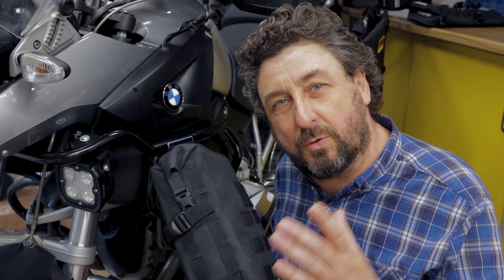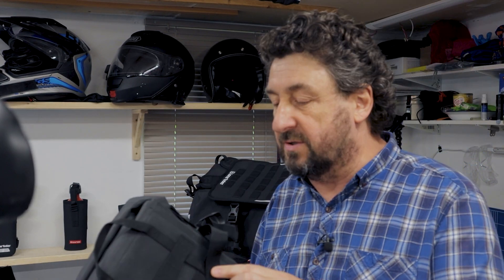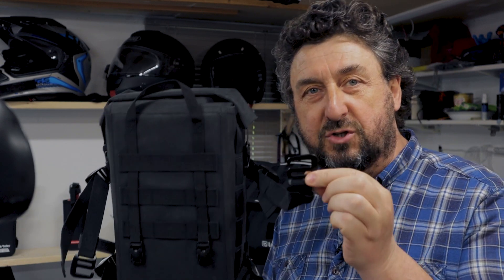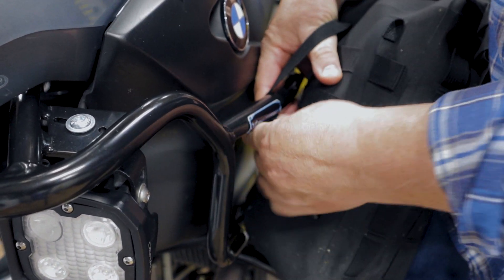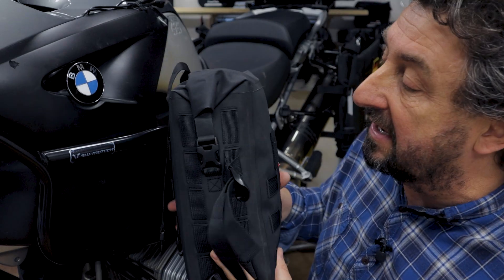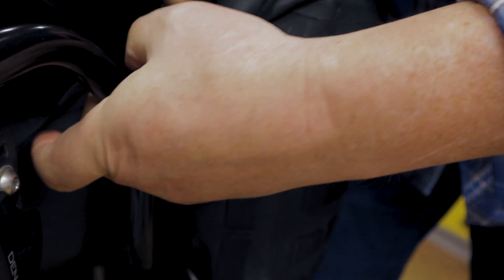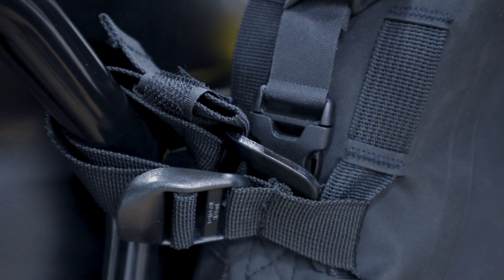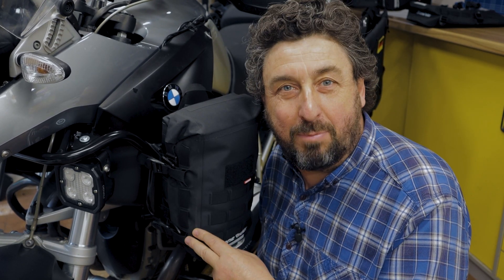How to attach your MiniBag to the upper crash bars of your bike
With the latest edition, we made our MiniBag the most practical and flexible addition to our Luggage Range.
The addition of a rigid backplate and the inclusion of compression straps with G-Hooks makes the MiniBag a must-have for anyone with the need for more storage space or easy access.
Compatibility with 3rd party accessories through Molle implementation.
Mentioning the MiniBag is waterproof shouldn't come as a surprise to anyone.

Tough, waterproof, adaptable and seriously practical.
The MiniBag has it all.

for more information on all products.

If you have any questions, just leave a note in the comment section below.

Best Steph